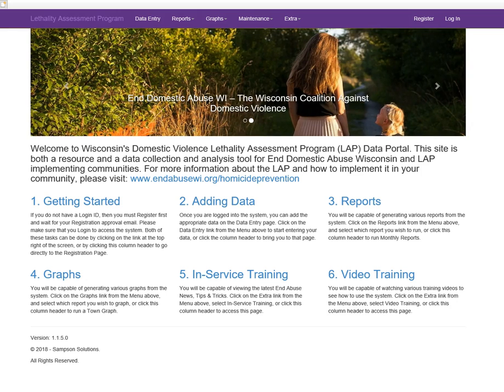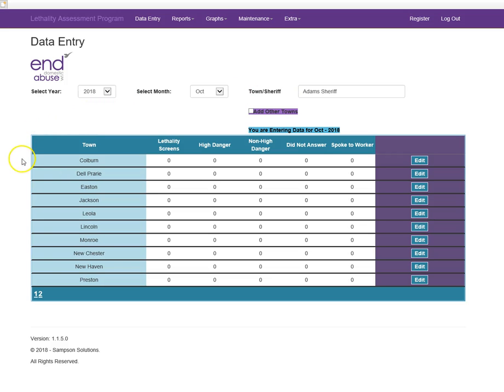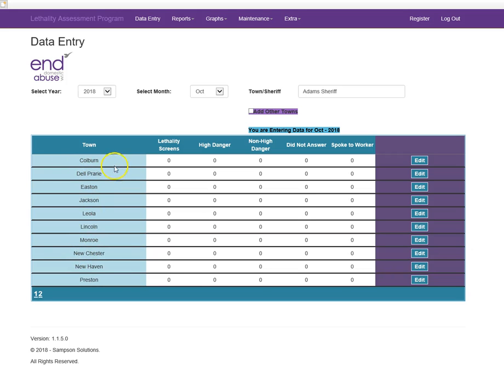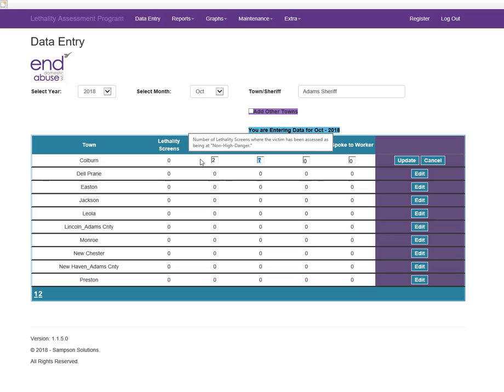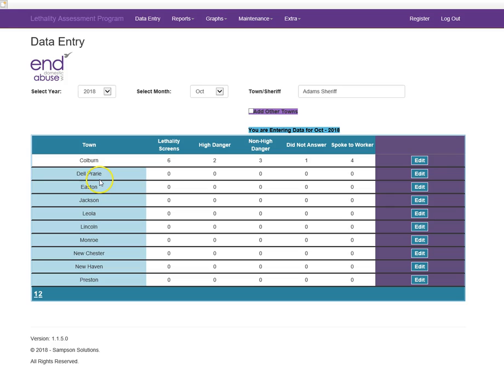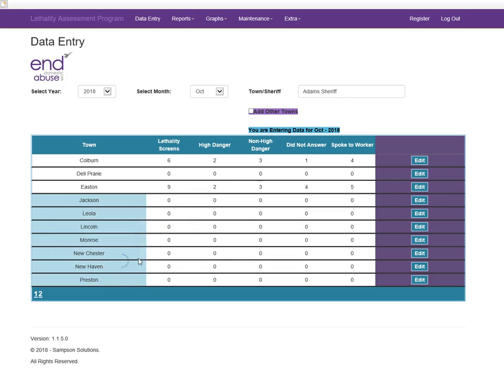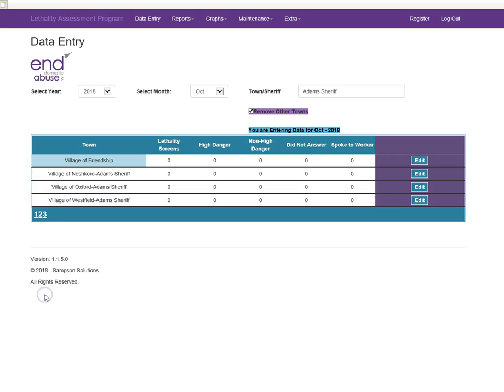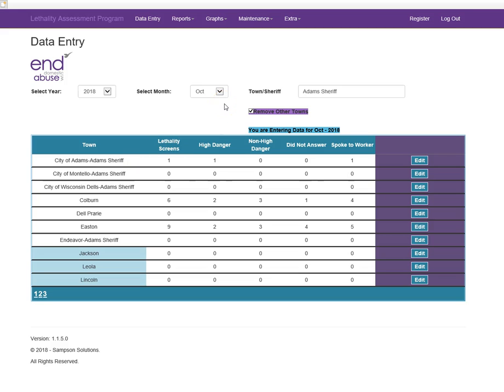Lethality Assessment Program Data Entry Sheriff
LAP Data Entry for a liaison from a Sheriff's Office